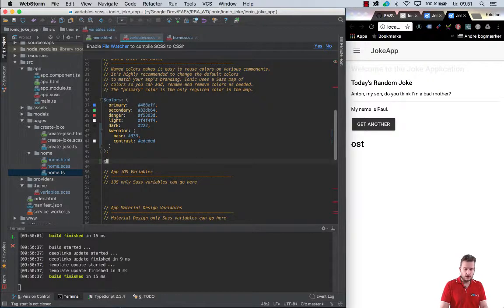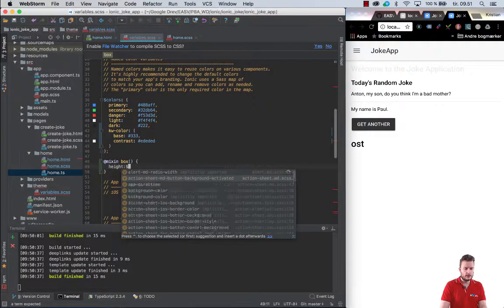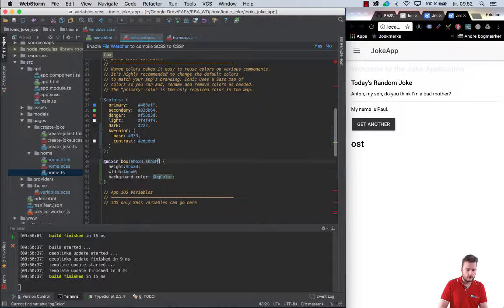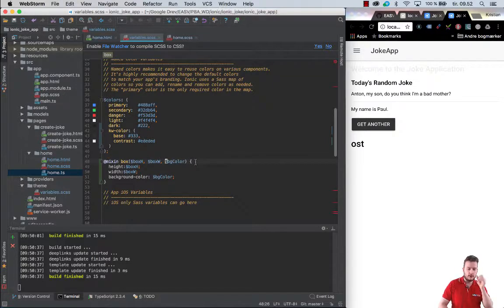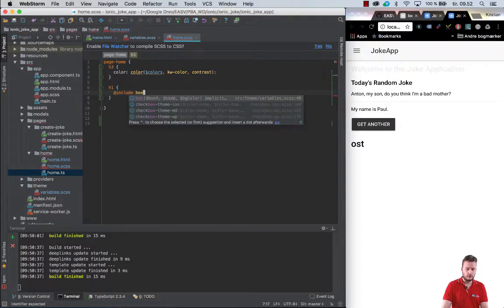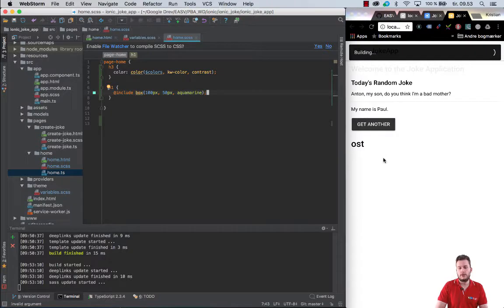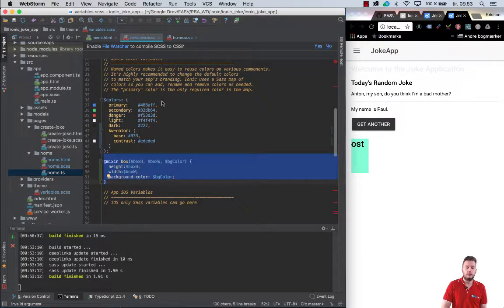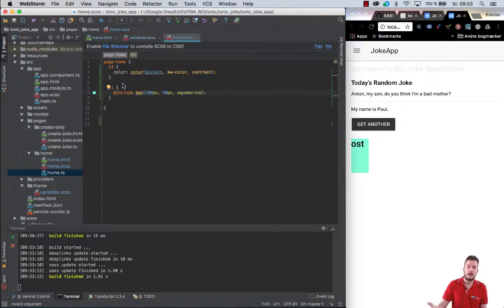Dev. Environment | Ionic Theming using Mixins